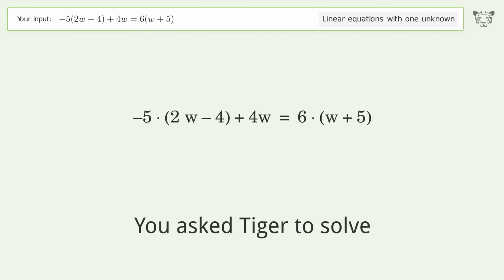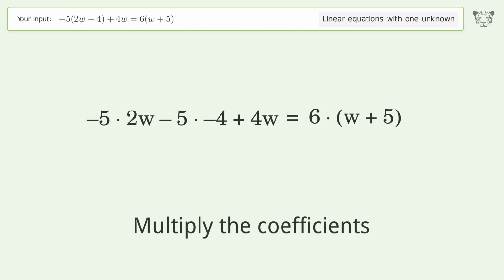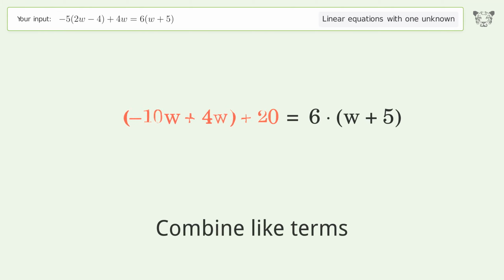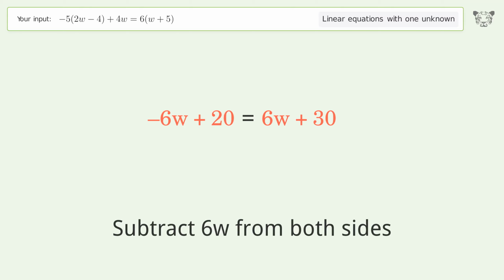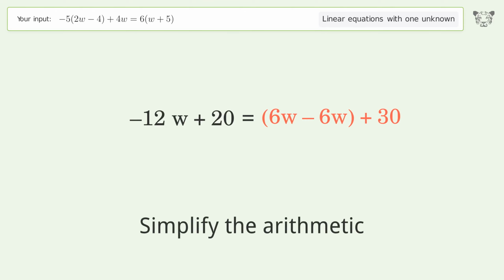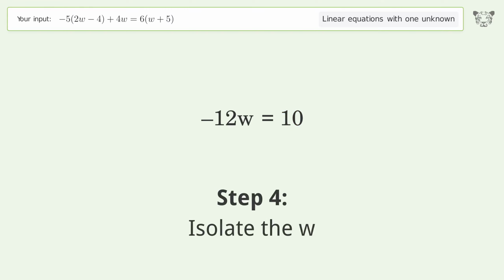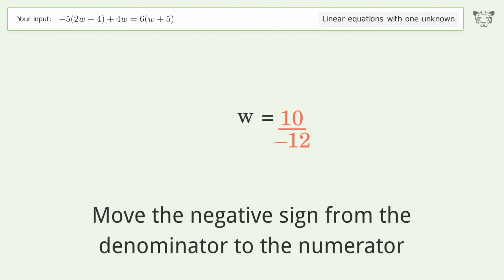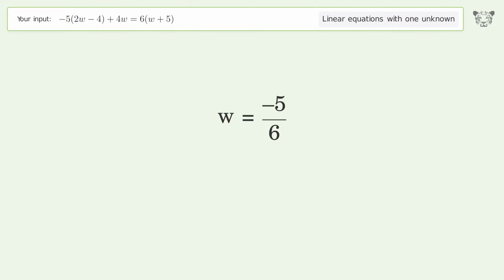Solve -5(2w-4)+4w=6(w+5): Linear Equation Video Solution | Tiger Algebra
Struggling with -5(2w-4)+4w=6(w+5)? Watch our step-by-step video on Tiger Algebra to master this linear equation effortlessly. Also check out for more tips and tricks for dealing with linear equations with one unknown